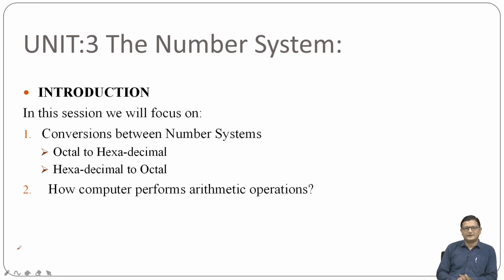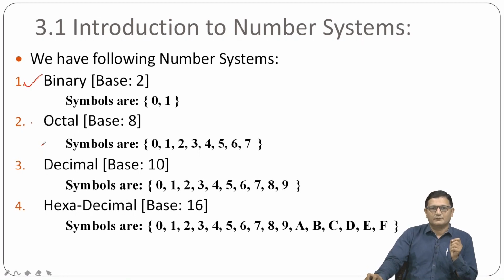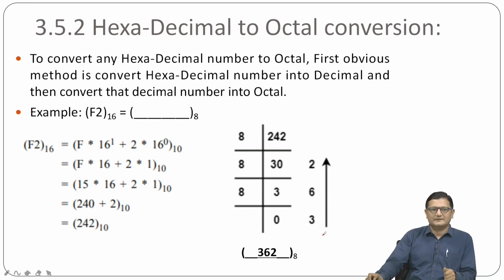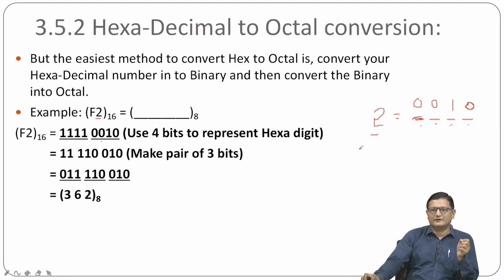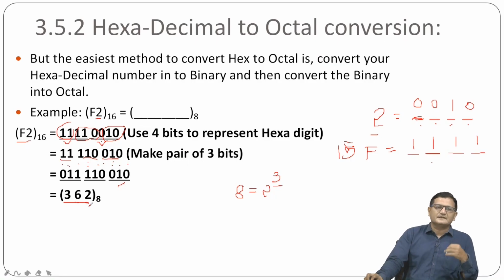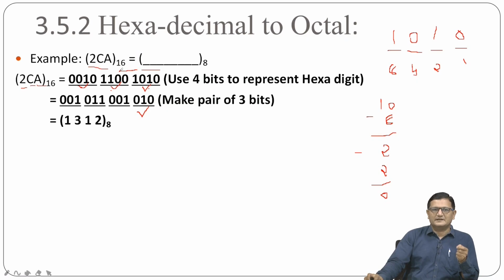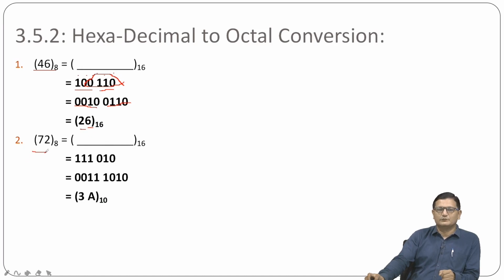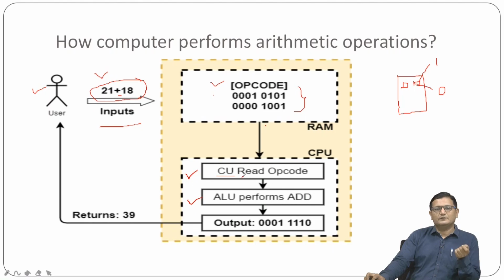BCAMA-102, Block-4, Unit-13 Number System Part-4